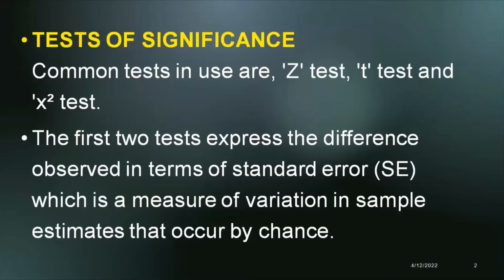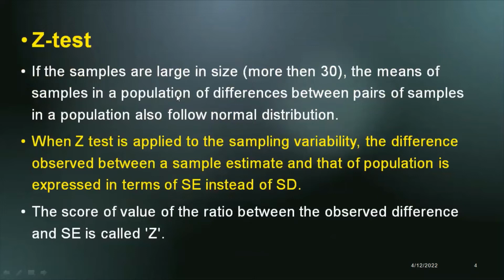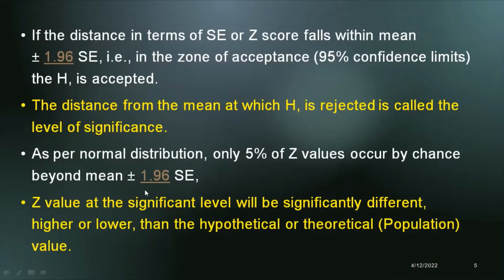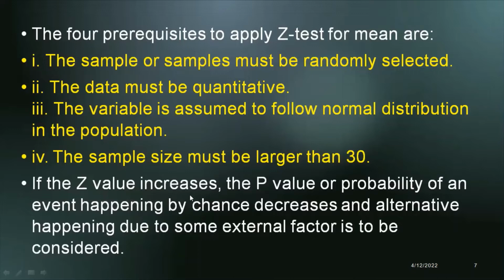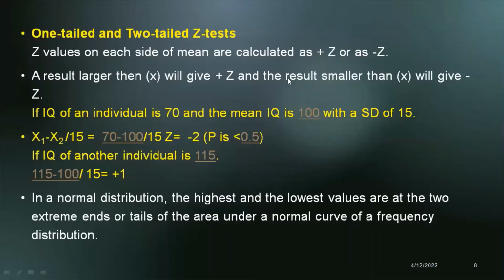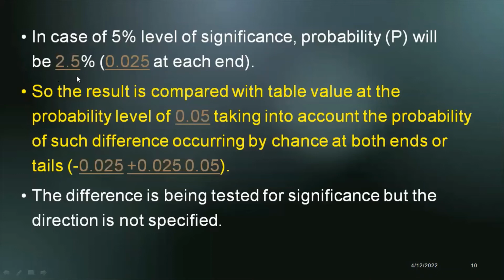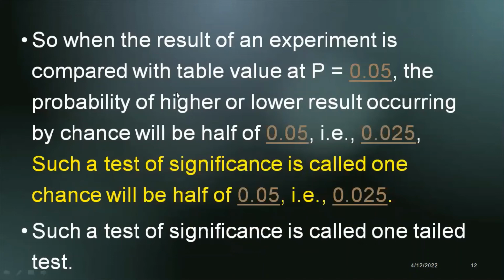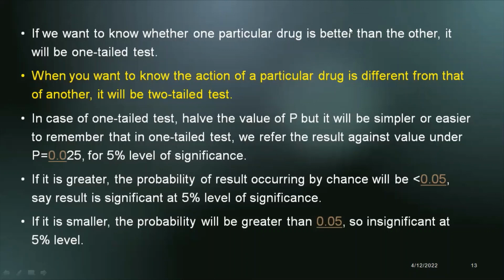BioStatistics 9. Z test. Tests of Significance. Prof Dr Shafee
this video describes about tests of significance like Z test for two means.